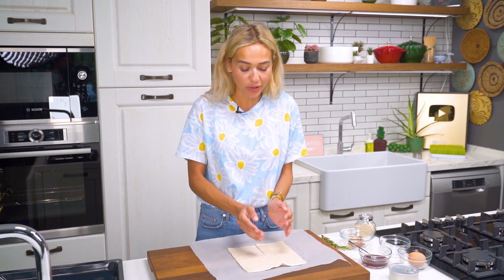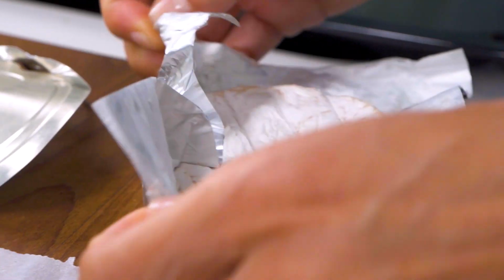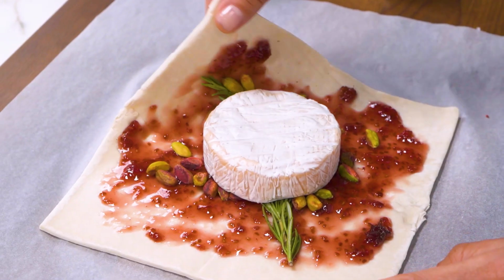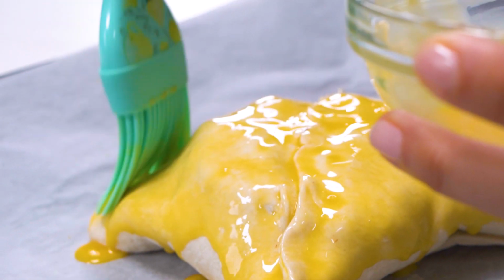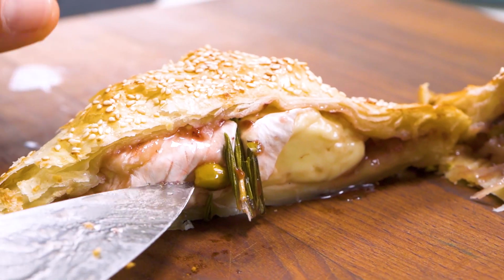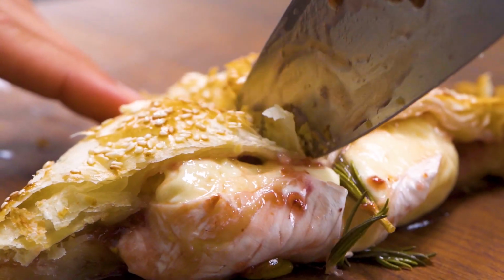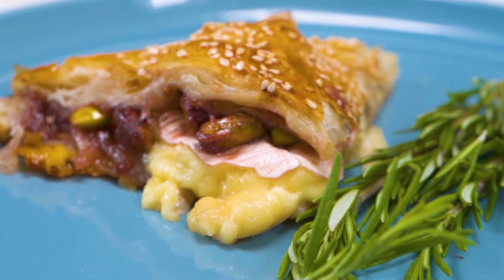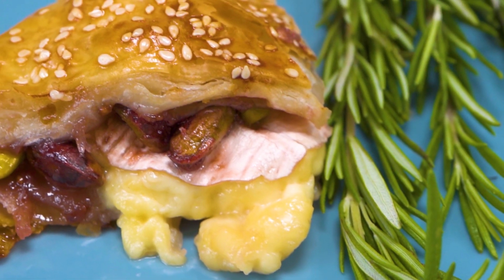Baked Stuffed Brie 🧀 Stuffed with Jam and Pistachios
Baked Brie
Brie Cheese
4 Puff Pastry Squares
1 tablespoon Jam
Fresh Rosemary
Pistacchios